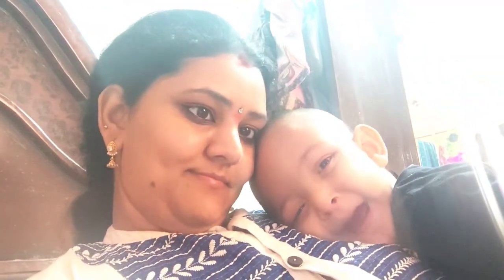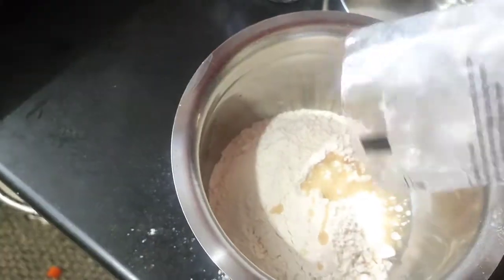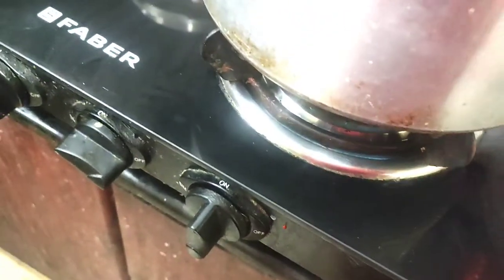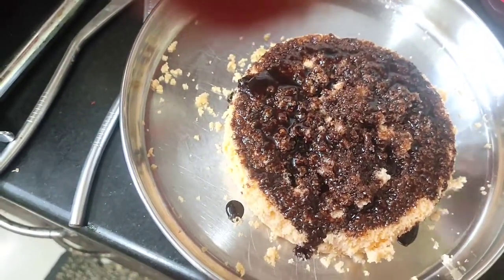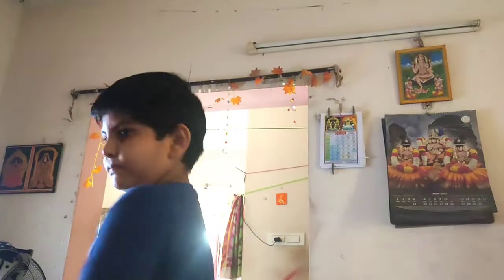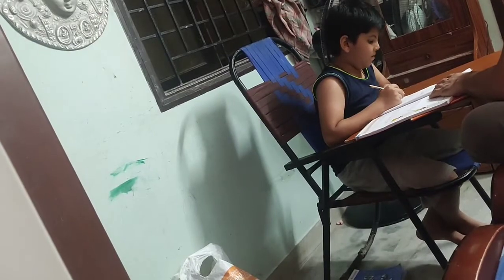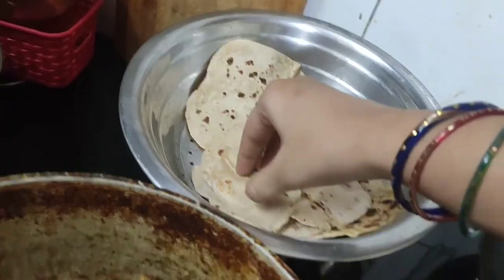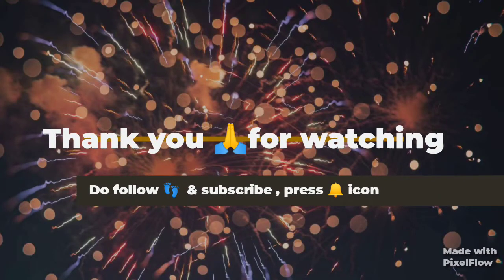vlog Surprise cheyalani ani ఇలా chesanu| 2years baby food| Arjun started talking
vlog Surprise cheyalani ani ఇలా chesanu| 2years baby food| Arjun started talking@divyavlogschennai